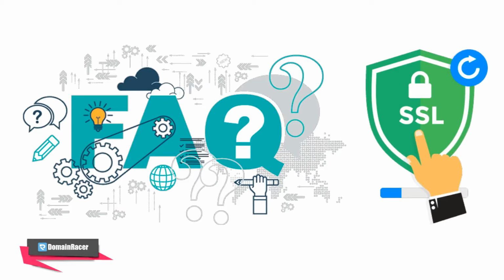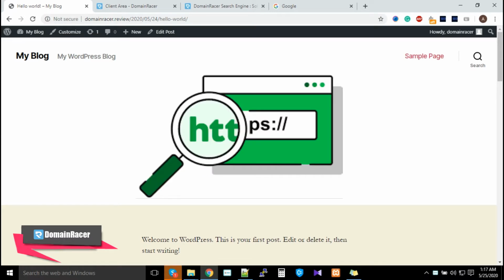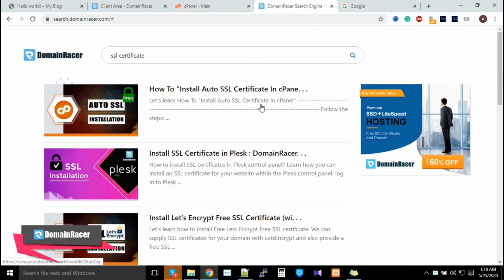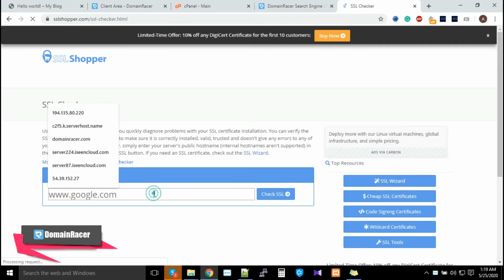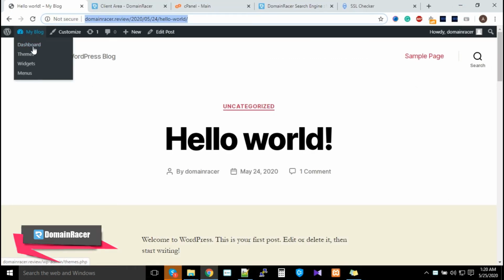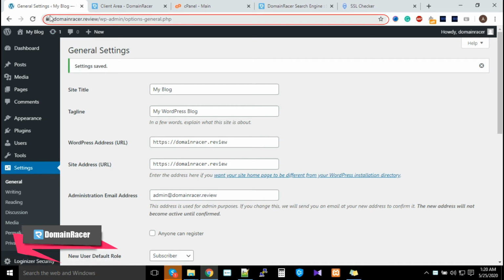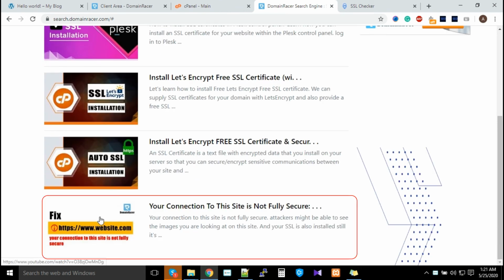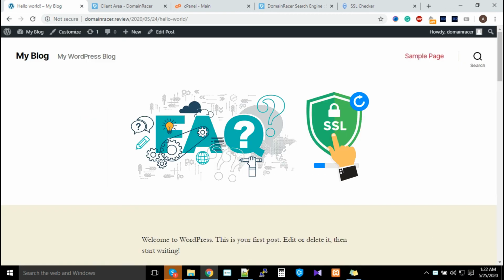How to fix SSL Certificate Installation issues | SSL Connection Error For Beginners : 2025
In this video, we are going to Fix all problem/issues relevant to SSL certificate Installation and SSL connection error/ SSL protocol error.
how to install an auto SSL certificate.
how to install let's encrypt free SSL certificate.
what if getting any error while installing SSL certificate.
let's see...
Follow the steps:
Step 1: Login into cPanel account.
Step 2: Go to the security section and open SSL/TLS Status
Step 3: Check SSL status
Step 4: Then select the particular domain for which you are going to Step 5: install auto SSL
Step 6: Hit-run AutoSSL.
Note -
1. To install auto SSL it will take little bit time so don't close of your browser just let it do.

2. If you are facing any error while installing auto SSL before auto SSL installation makes sure to update custom nameserver.
otherwise, contact your hosting provider.

Please follow Step by step procedure to Install an SSL Certificate in cPanel:

See how you can enable "https" on your website by installing a free trusted SSL.

1. Log in to cPanel with Correct Login Credentials.

2. Click on Let's Encrypt in the Security section from the drop-down menu.

3. Simply select your Domain and click on the Issue button.

4. Confirm with the checkbox and issue your SSL certificate.

5. Again Click on the Issue button.

It’s done and your website is secured with SLL certificate.

This happens when your site has "mixed content".
Mixed content occurs when a webpage containing a combination of both secure (HTTPS) and non-secure (HTTP) content is delivered over SSL to the browser.